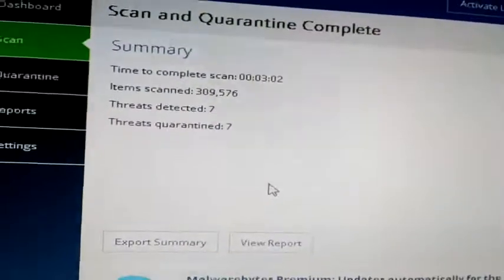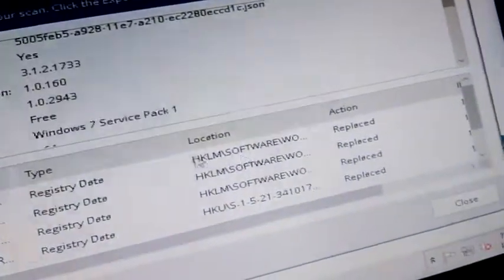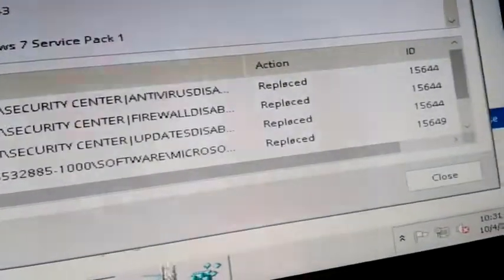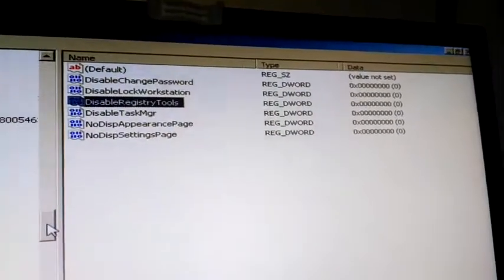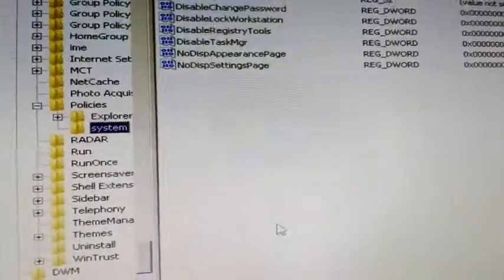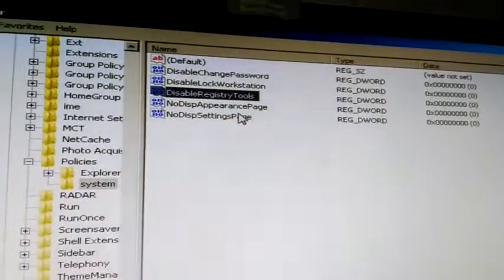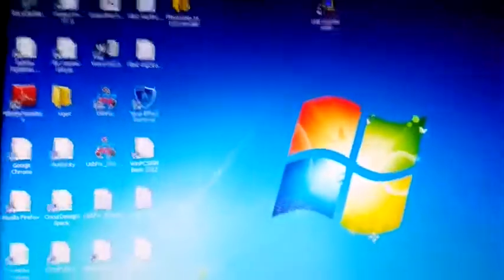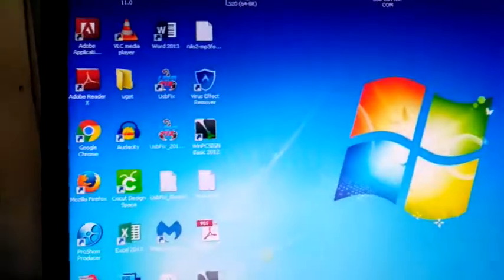How to fix taskmanager and regedit disabled by virus for good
Here's how to fix task manager and regedit disabled by virus.
1. Download malwarebyts
2. Restart your computer
3. F8 to go to savemode
4. Scan using malwarebytes
5. After scan complete, quarantine and save to textfile virus location from your registry.
6. Open your regedit
7. Locate Taskmanager and regedit
8. Delete Taskmanager and regedit entry
9. Restart computer to normal mode

Done!